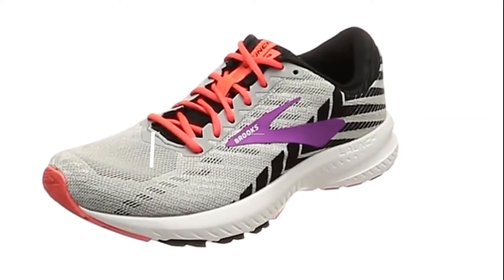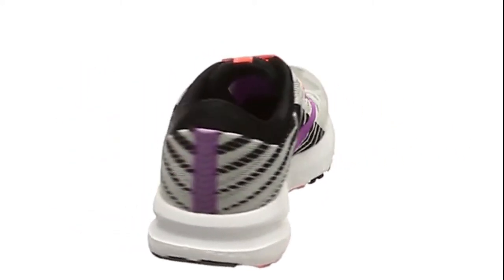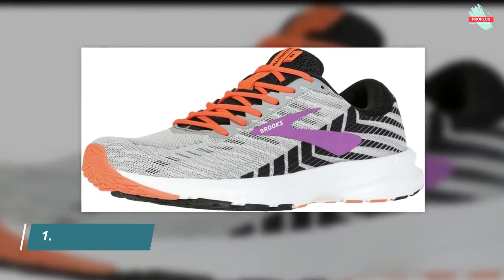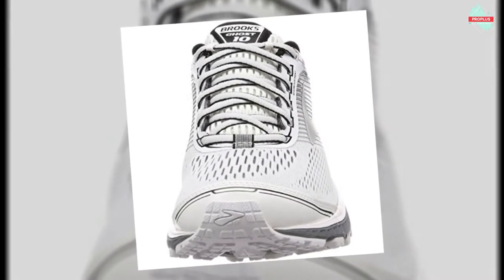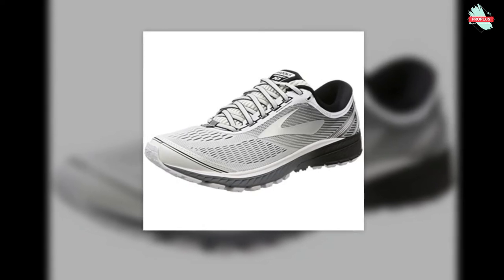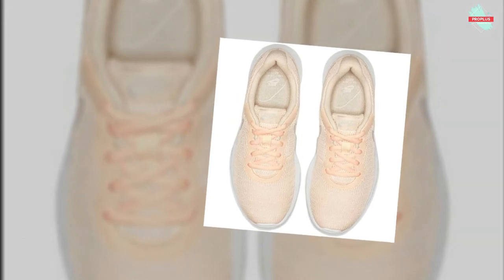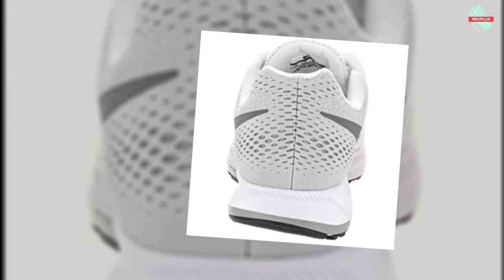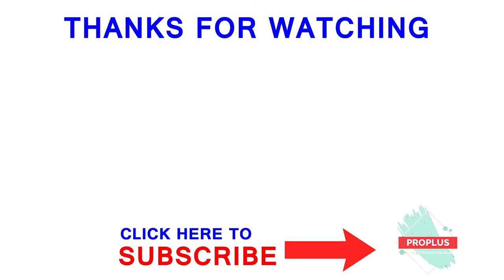Top 5: Best Running Shoes for High Arches Review of 2020 - PORPLUS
Here The Top 5 List Of Best Running Shoes for High Arches You Can Buy

1. Brooks Women's Launch

2. Brooks Men's Ghost

3. Nike Women's Tanjun

4. Nike Men's Air Zoom

5. Mizuno Men's Wave

► Try Twitch Prime : https ://amzn.to/33hGs1Q